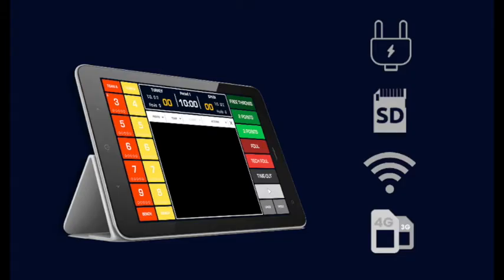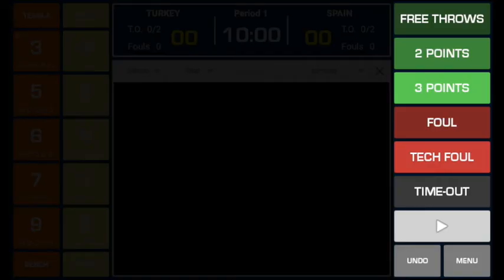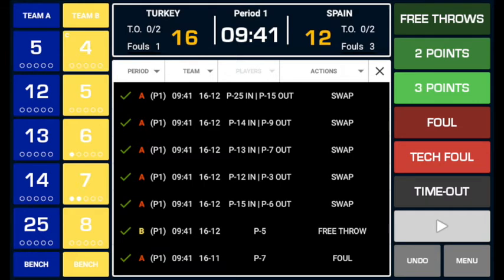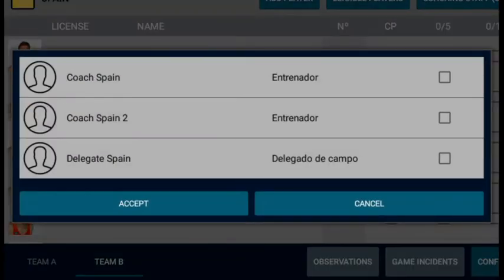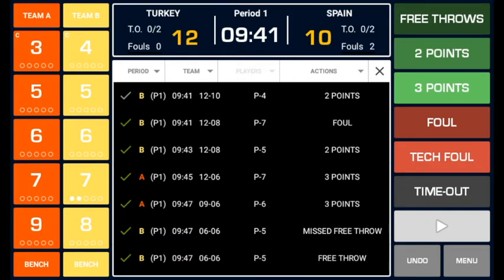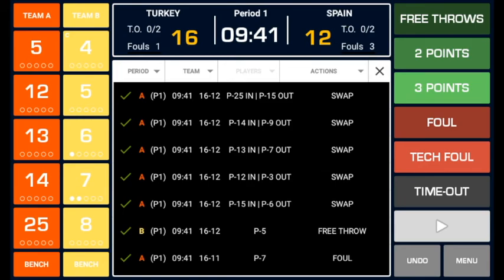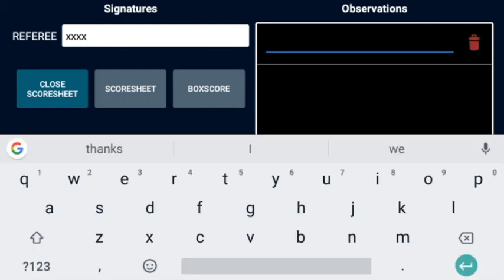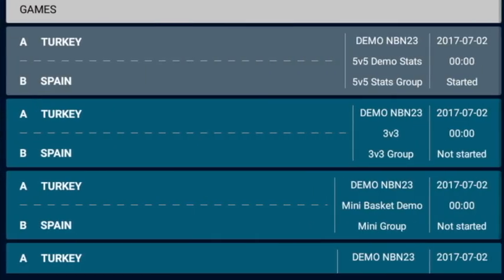Training App - Simple Digital Scorecard NBN23